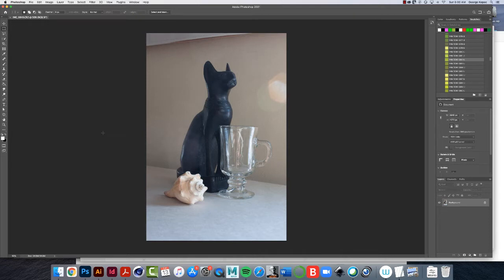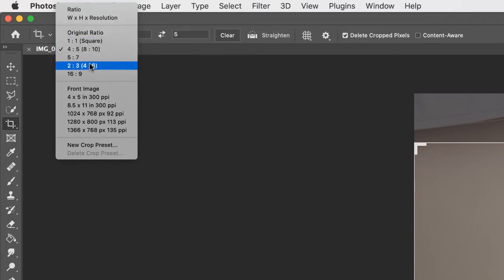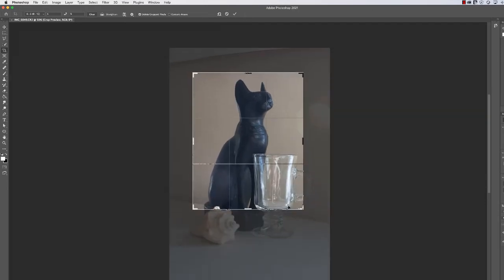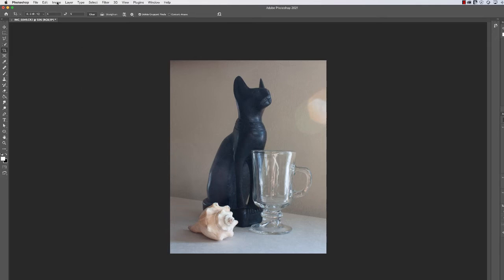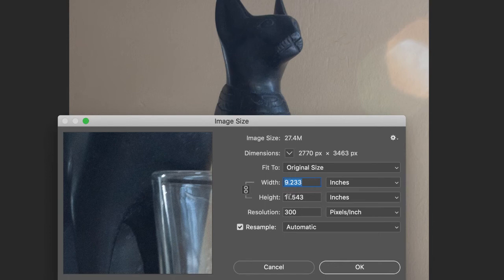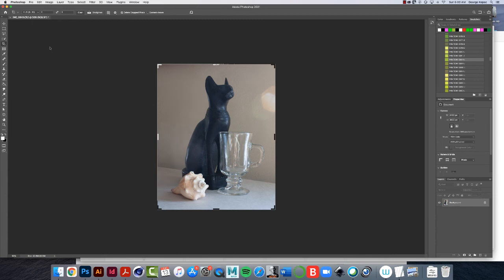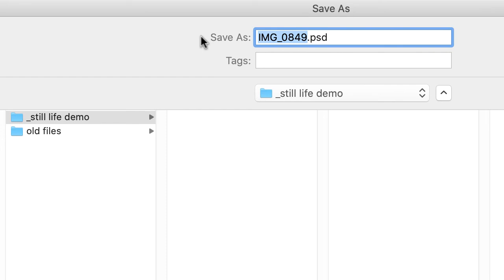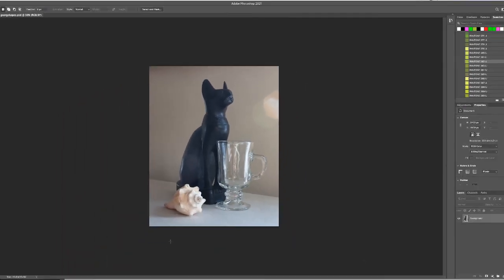still life file setup 001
Setting up your Photoshop file for the Still Life Project, video 1 of 4.